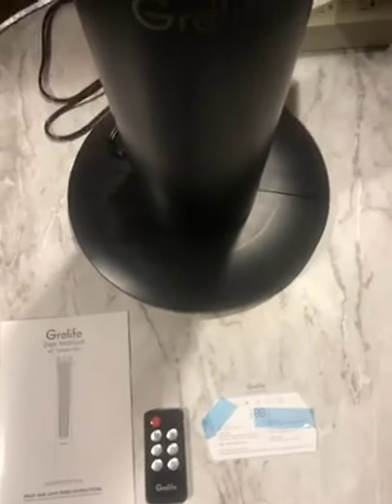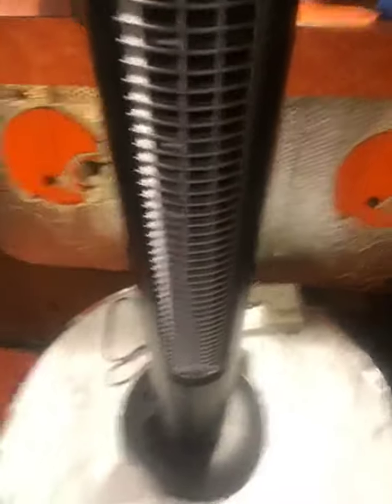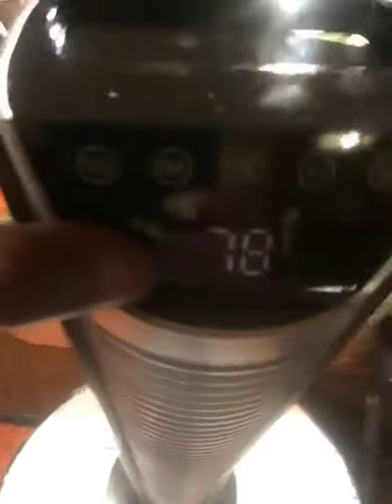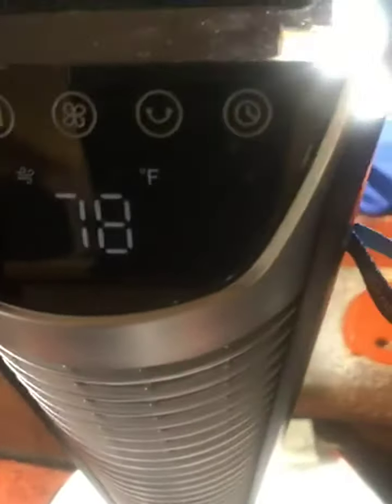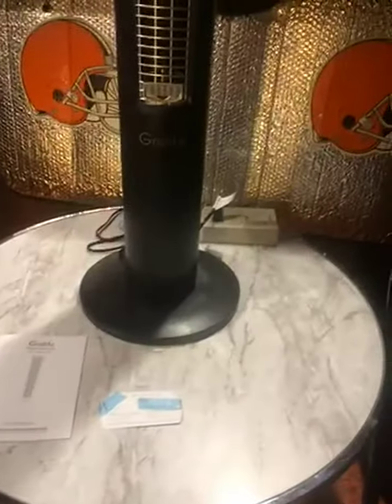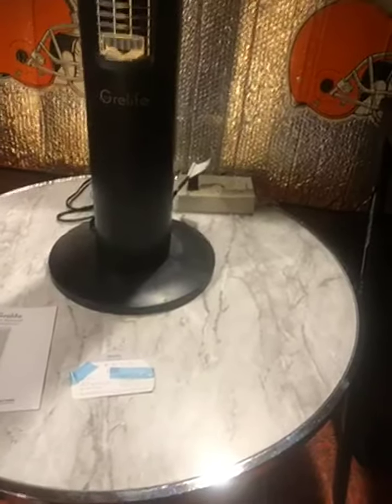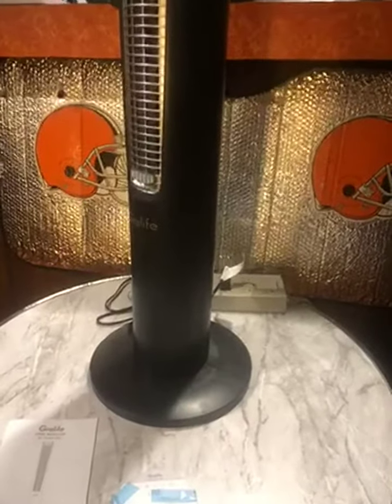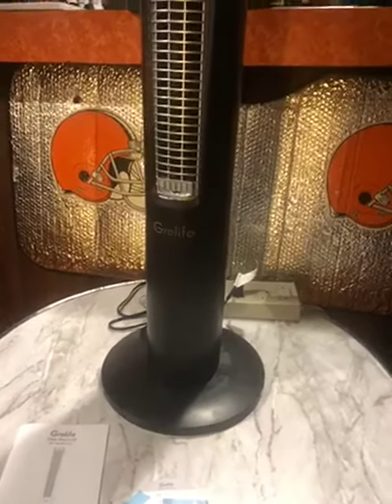The GRELIFE 42” inch oscillating tower fan is a great addition to your home’s cooling system